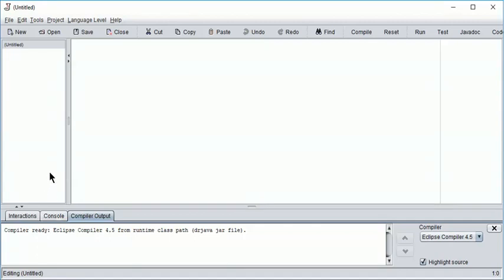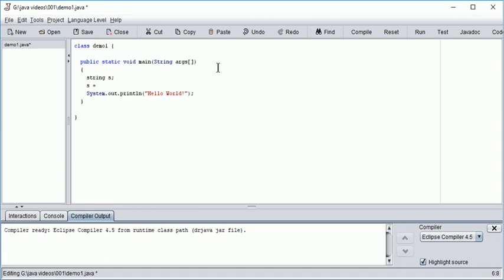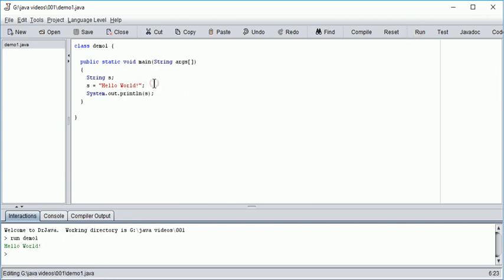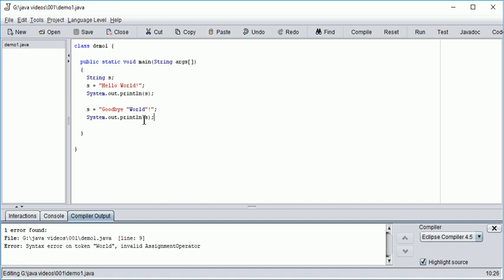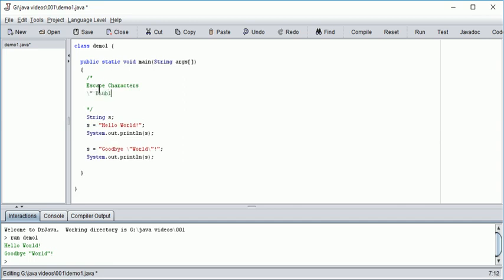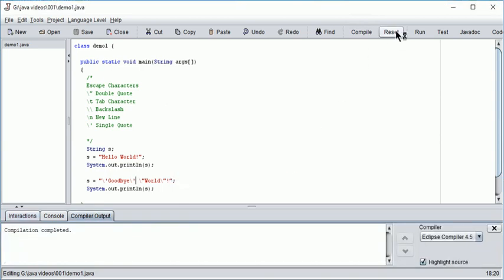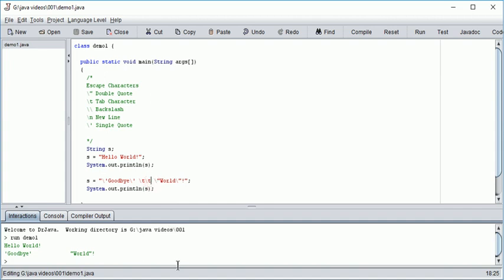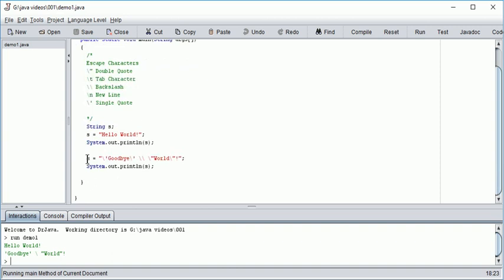Java Strings and Escape Codes using Dr. Java